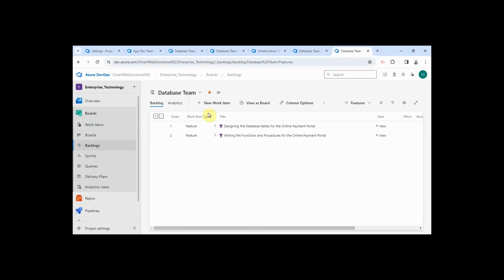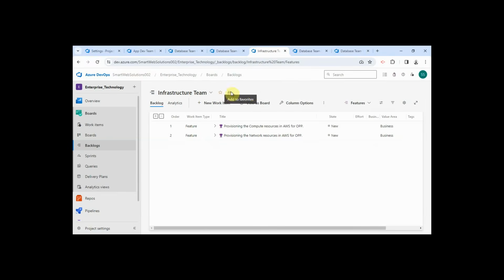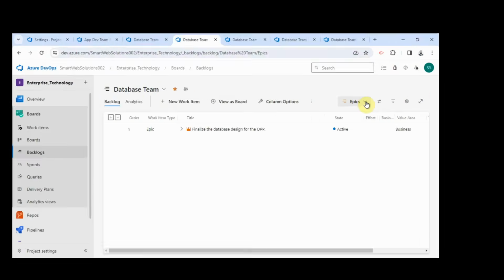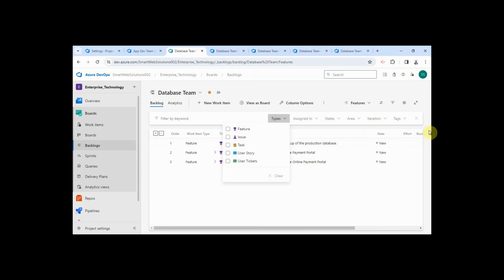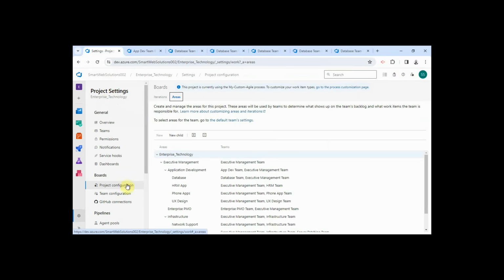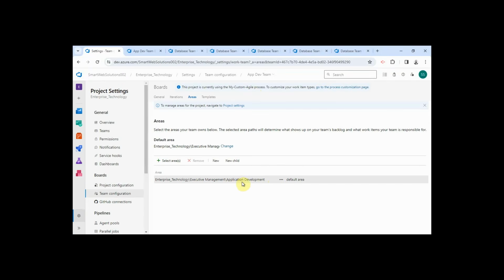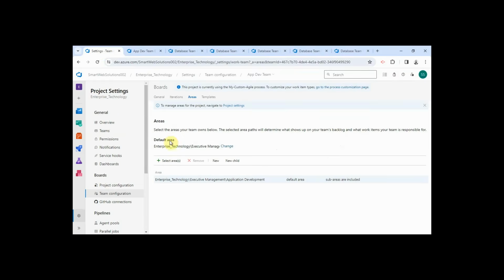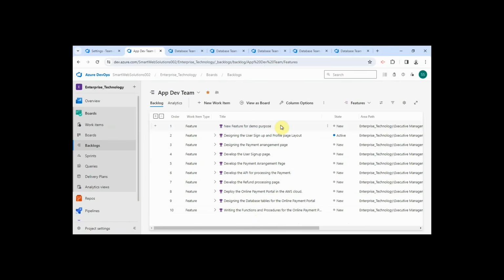Troubleshoot missing Work Items in ADO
Troubleshoot Missing Work Items in Azure DevOps | Fix Your Workflow Today!

Are your work items playing hide-and-seek in the Azure DevOps portal? Fret not! In this video, I will uncover the mystery behind missing work items and empower you with practical solutions to get them back on your radar.

🔍 Key Topics Covered:

🔒 Permissions: Ensure you have the right access to view work items.
🔍 Filters: Learn how to adjust filters to display the items you're looking for.
🔄 Project Configurations: Uncover common pitfalls in project settings affecting visibility.

Common Questions answered:
 1. I do not see backlog items in Azure DevOps?
 2. Work Items do not appear in the backlog?
 3. User Stories missing from the Azure Boards?
 4. Where are my features in Azure DevOps?
 5. I can't see backlog items in Azure DevOps but other team members can.